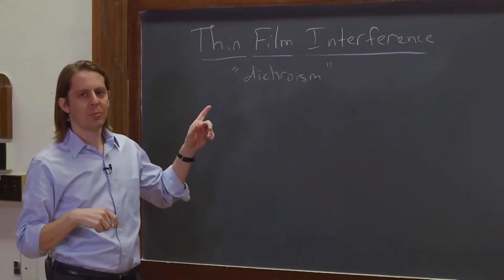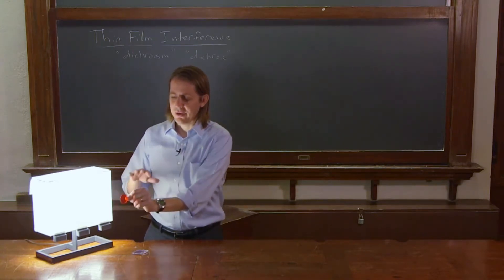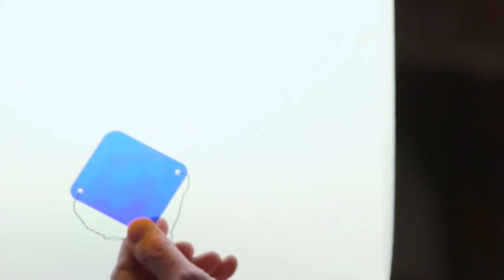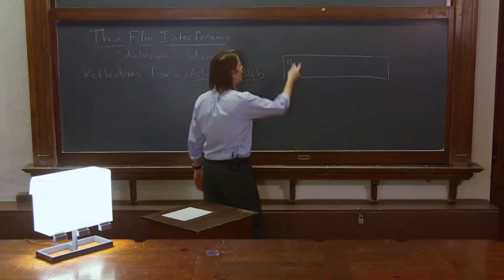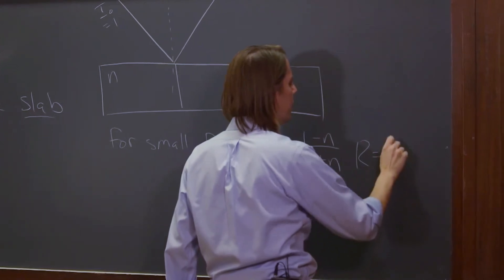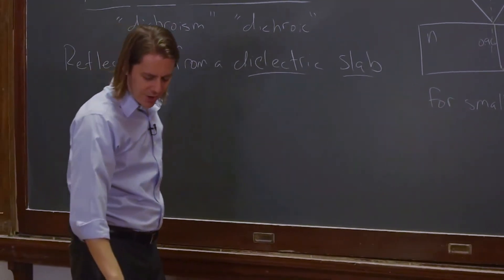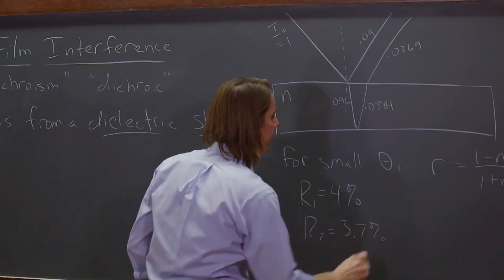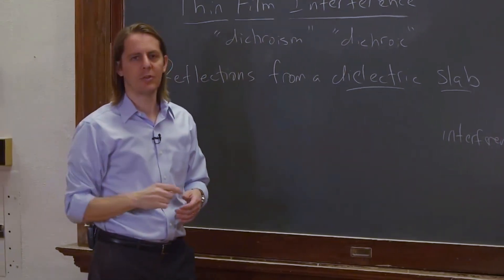PHYS 201 | Thin Film Interference 1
When an objects color depends on angle, it is due to interference in thin films, which we begin to calculate here.